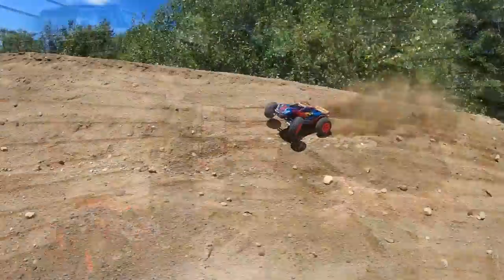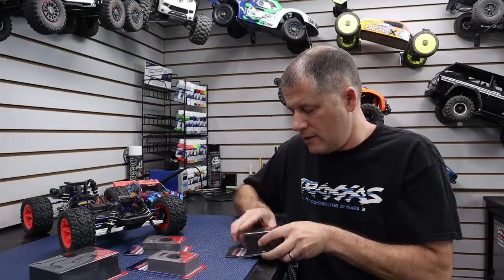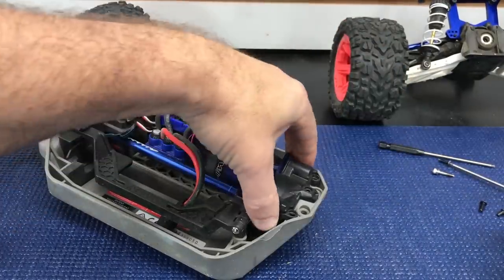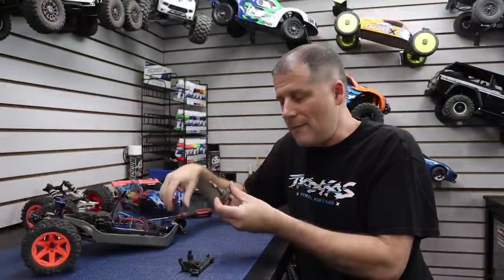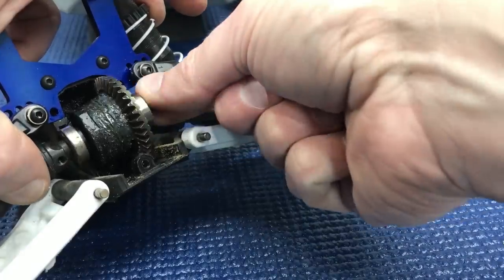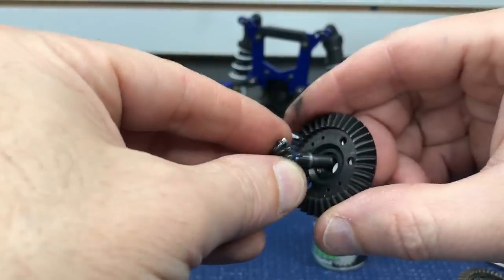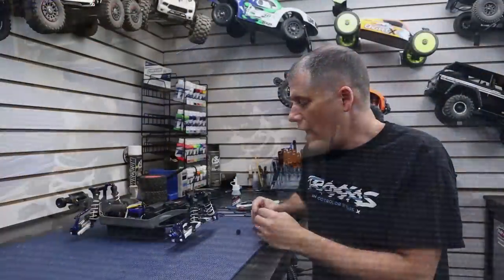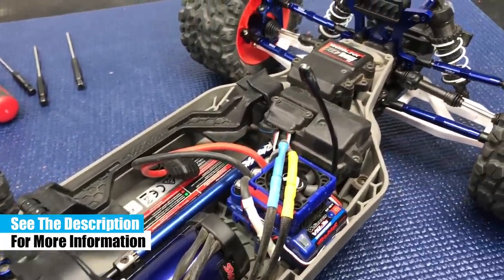Swapped! Gears & Center Diff - Traxxas Rustler 4x4 VXL Full Upgrade Project Truck Part 7 | RC Driver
This could be it! The last of the option parts to install on our Traxxas Rustler 4x4 VXL. Or maybe not, an RC project is never complete. But we’ve covered most of it and the last of the parts we have on hand for mods are the ring and bevel-pinion gear options for the front and rear diff, the center diff option and the aluminum motor mount upgrade (I accidently call it a plate a few times in the video oops). These are some great option parts to have if you’re going to add more power to your truck or looking to tune performance. In this video we’ll show you the parts up close, show you how to install them and give you some tips along the way.

PRODUCT FEATURED
Rustler 4x4 VXL
By: Traxxas
Part Number: 67076-4
Price: $399.99